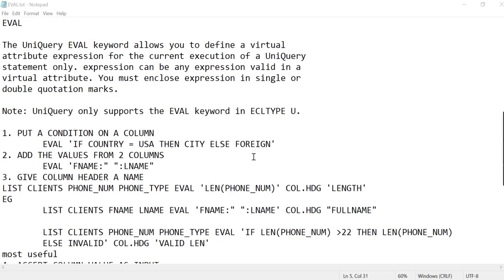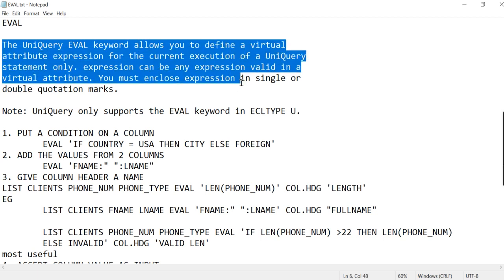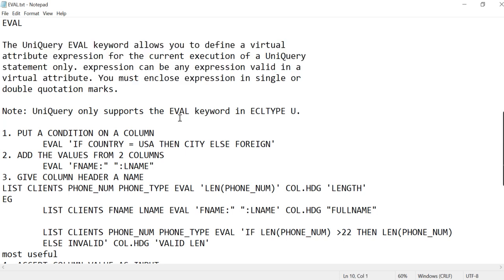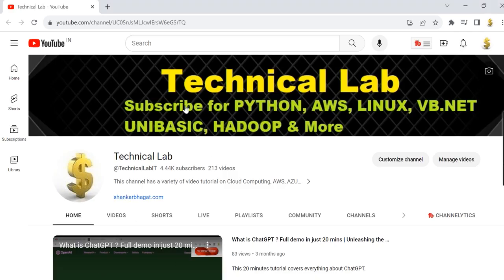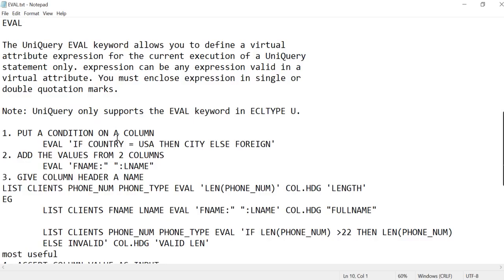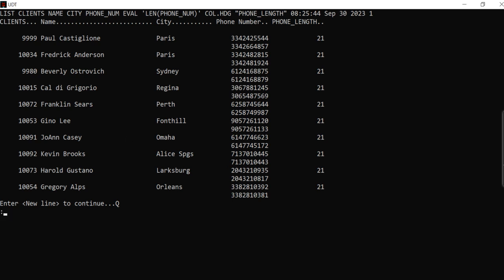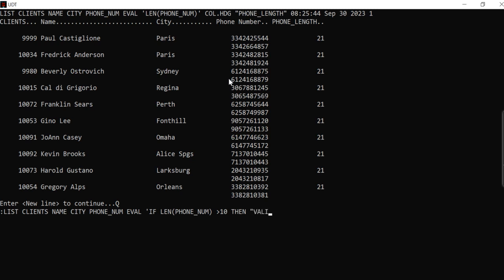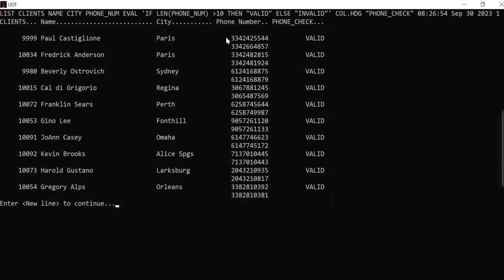Unibasic EVAL explained with full demo | Must use EVAL in your Uniquery | Unibasic Programming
In this tutorial, we are going to see a full demo on using EVAL in your uniquery. Eval is very useful tool if you use it in your unibasic statements.
You can also accept input for a column right from uniquery using EVAL.
EVAL
The UniQuery EVAL keyword allows you to define a virtual
attribute expression for the current execution of a UniQuery
statement only. expression can be any expression valid in a
virtual attribute. You must enclose expression in single or
double quotation marks.

Note: UniQuery only supports the EVAL keyword in ECLTYPE U.

1. PUT A CONDITION ON A COLUMN
 EVAL 'IF COUNTRY = USA THEN CITY ELSE FOREIGN'
2. ADD THE VALUES FROM 2 COLUMNS
 EVAL 'FNAME:" ":LNAME"
3. GIVE COLUMN HEADER A NAME
LIST CLIENTS PHONE_NUM PHONE_TYPE EVAL 'LEN(PHONE_NUM)' COL.HDG 'LENGTH'
EG
 LIST CLIENTS FNAME LNAME EVAL 'FNAME:" ":LNAME' COL.HDG "FULLNAME"

 LIST CLIENTS PHONE_NUM PHONE_TYPE EVAL 'IF LEN(PHONE_NUM) lt 22 THEN LEN(PHONE_NUM)
 ELSE INVALID' COL.HDG 'VALID LEN'
4. ACCEPT COLUMN VALUE AS INPUT
 LIST CLIENTS NAME CITY ADDRESS WITH CITY=EVAL 'Which city? '
5. CONVERT A VALUE AND SHOW USING EVAL
6. USE EVAL INTO YOUR VOC.